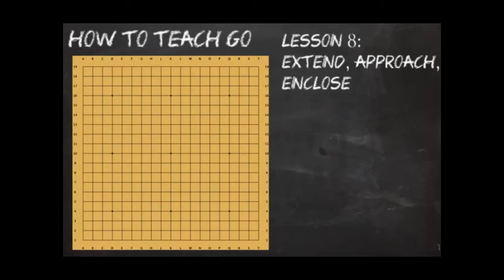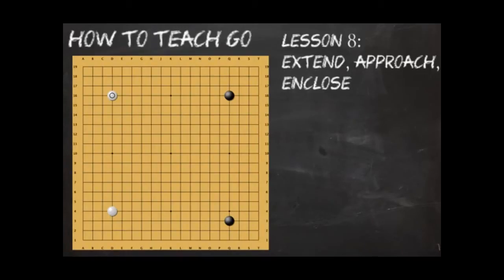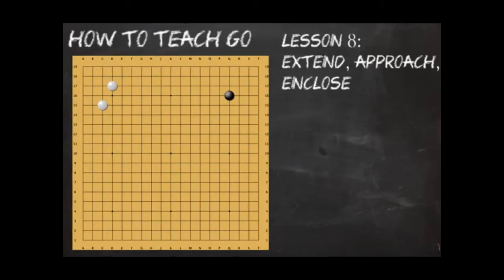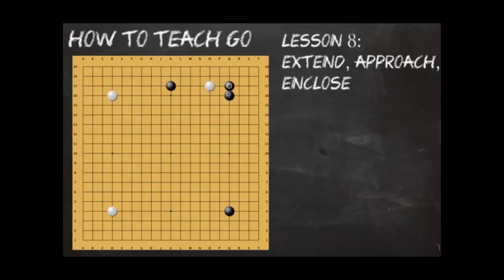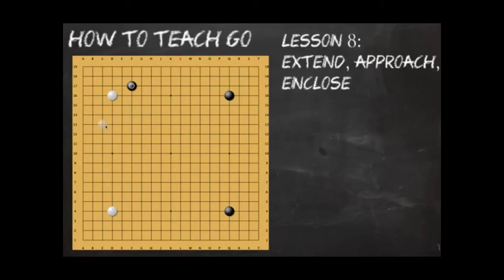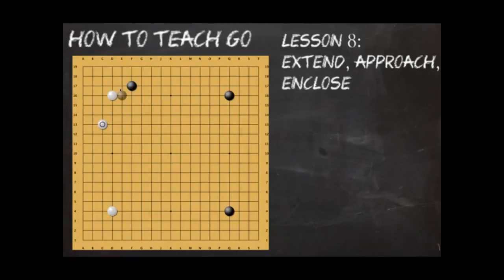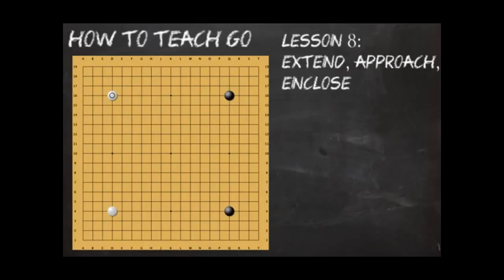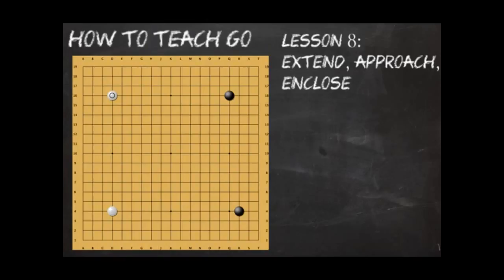How to Teach Go -- Lesson 8: Extend, Approach, Enclose